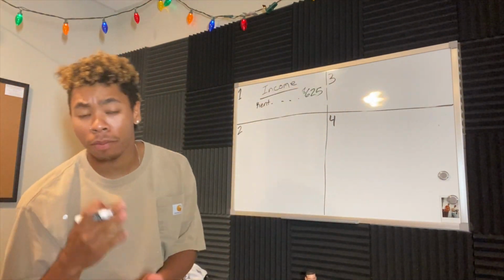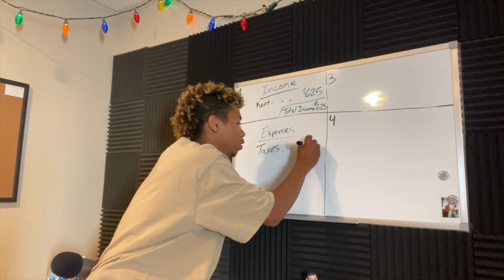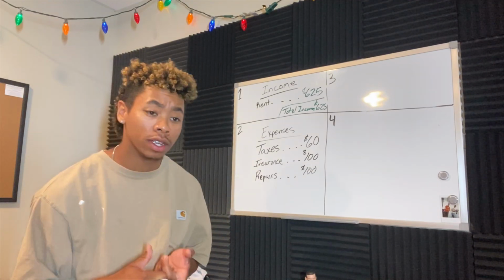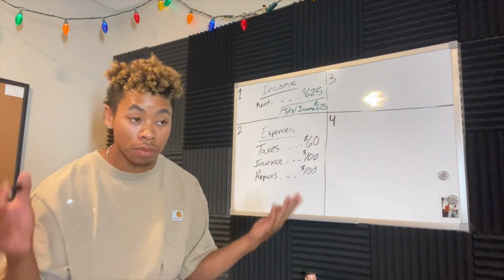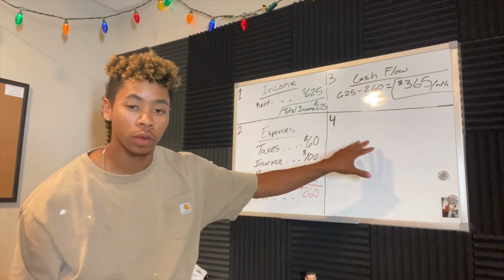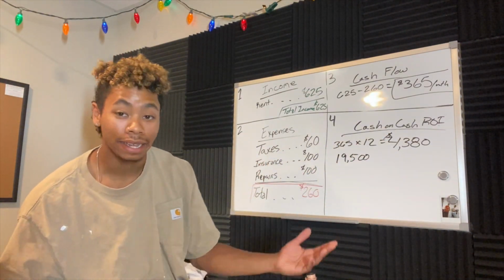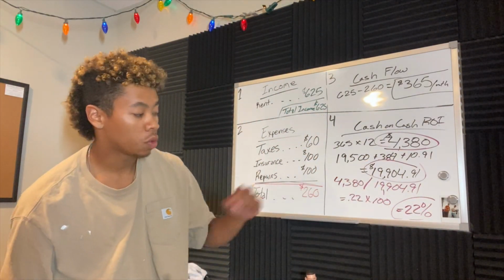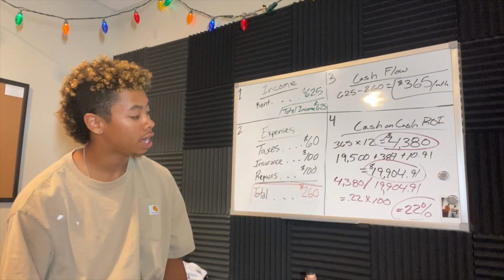Calculating ROI On My Rental Property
This is my explanation of calculating ROI on a rental property. I found this method from videos by Bigger Pockets and Graham Stephan.